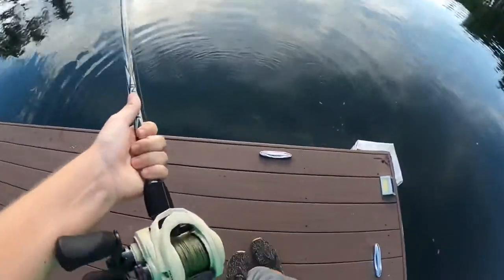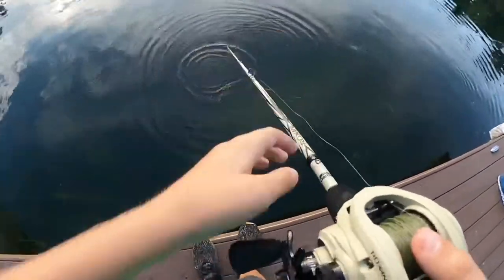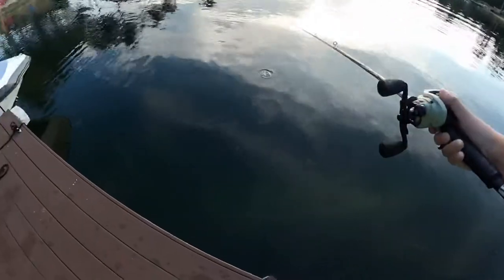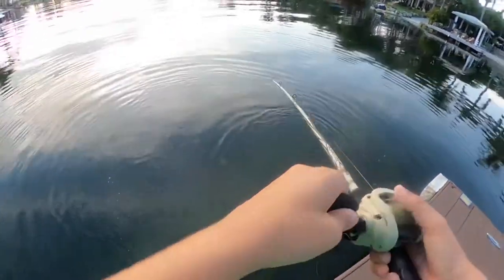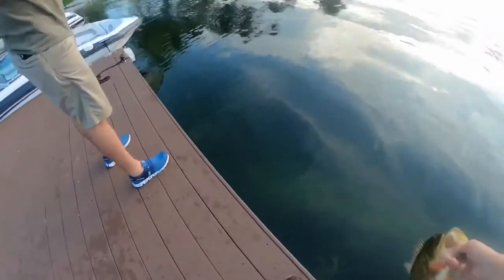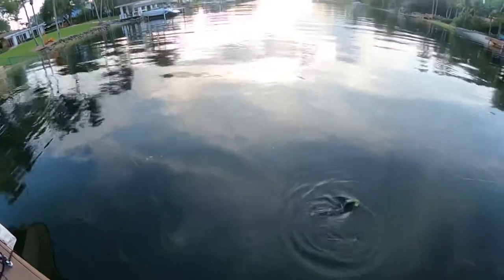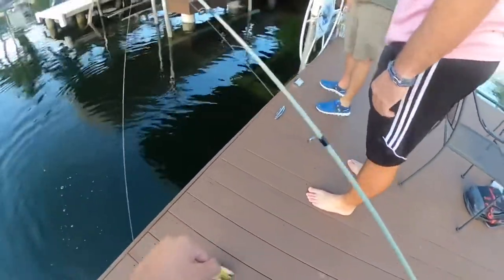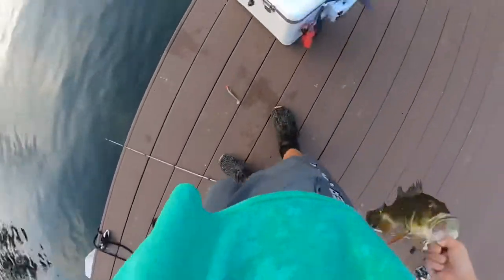We caught so many peacock bass using live shiners and soft plastic swim baits!!!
Thank you for clicking on this video I really do appreciate it. Sadly one of the clips from my GoPro I am not able to save therefore many bass that I caught we’re not seen in this video but I am telling you we caught like 30 bass in 15 minutes